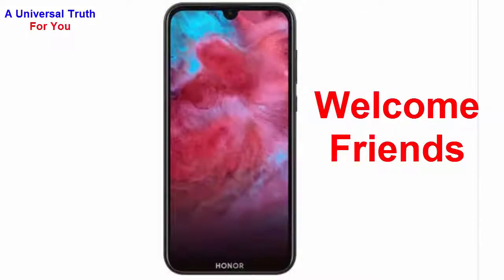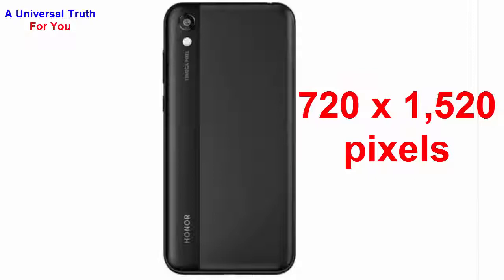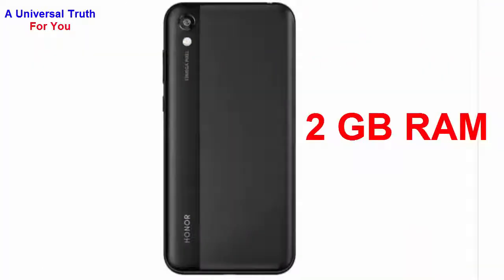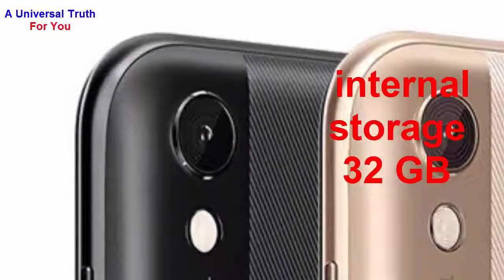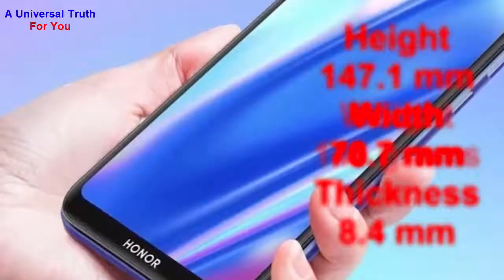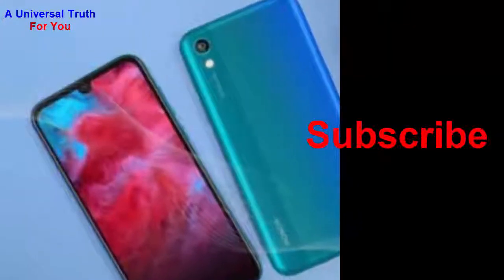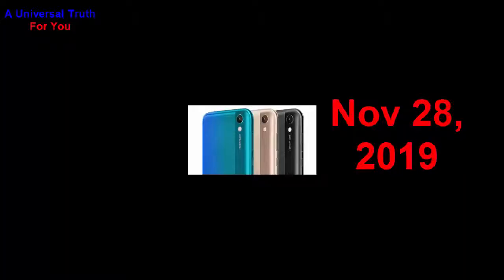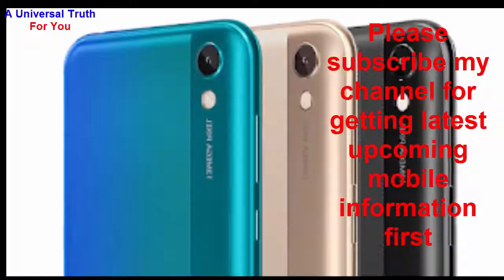HONOR PLAY 3E, new 5G mobile series, tech news, today phones, Tabs, Electronic device, Top 10 mobile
Honor Play 3e comes with an entry-level price and equips all the features that users are looking forward to. It has a decent storage capacity, good camera and HD+ display, which can be suitable for the users who love to watch movies and shows. The front camera is average though and there is no fingerprint sensor.

Honor Play 3e price in India is expected to be Rs. 7,090. Honor Play 3e Expected to be launched on Nov 28, 2019. This is 2 GB RAM / 32 GB internal storage base variant of Honor Play 3e which is expected to available in Black, Blue, Gold colour.

Rules:
1. You should like my video
4. Write comment in the comments section as “All done”
5. You should watch my full video